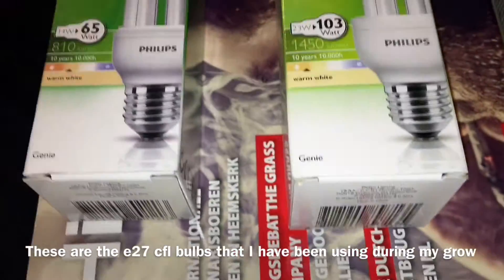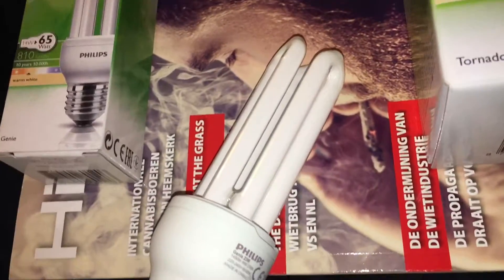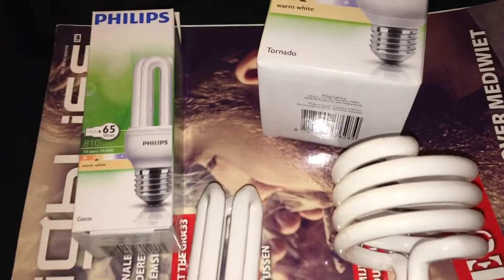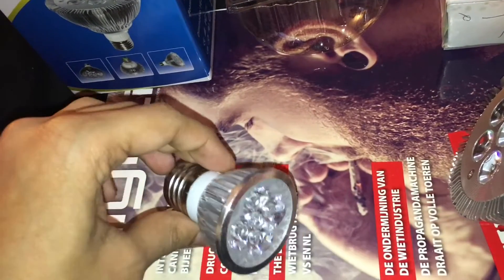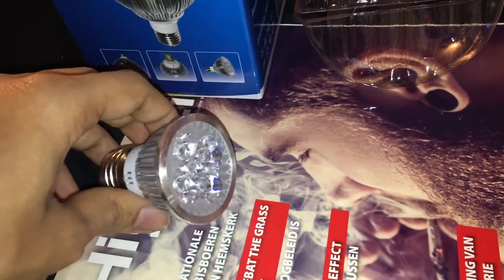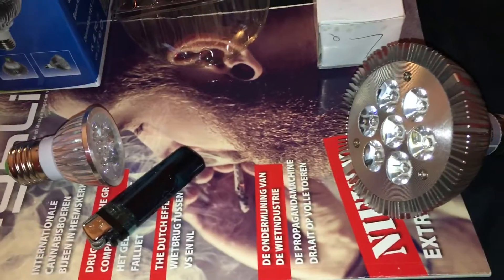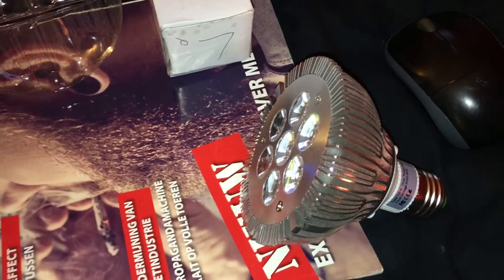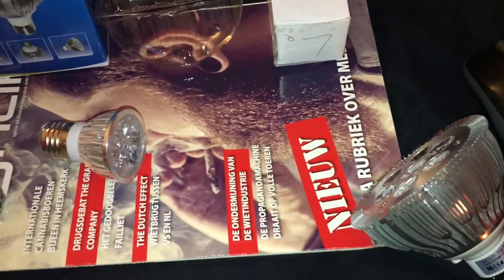LED and CFL Autoflower Micro grow lights E27 in depth explanation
In this video i will give a explanatin of the e27 LED and CFL grow lights that i use. I will talk about the different sizes and what my current setup is. I grow Autoflowers in my micro grow pc box but the lights that i use can also be used in bigger grow spaces or grow tents as main lightning or to light the lower branches. I grow autoflowers but it doesnt matter if you use normal cannabis plants or autoflowers, LED and or CFL lights are a very good option when growing weed but especially when growing in a small place.